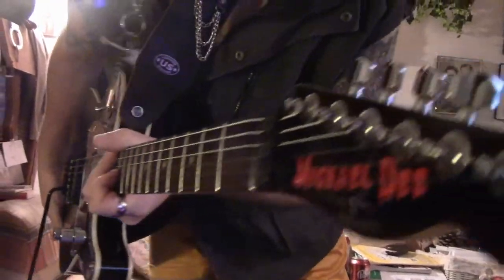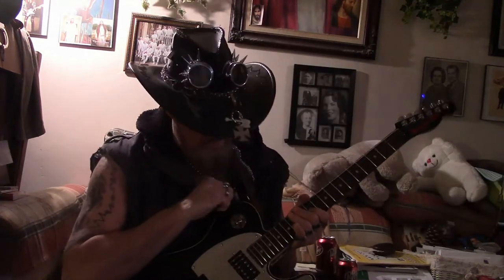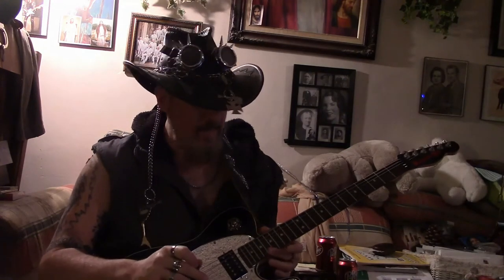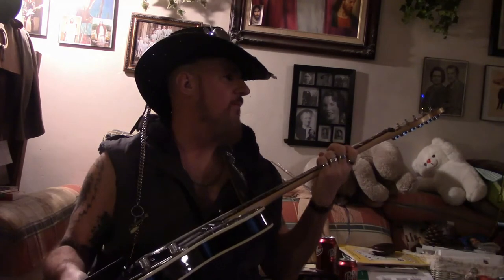The NEW Michael Dee MetalCaster with new parts and Shredding Pt.1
Part 1 of  2 of a video of my rebuilt MetalCaster and some talking ,effects and some METAL SHREDDING on a true METAL MACHINE!!!